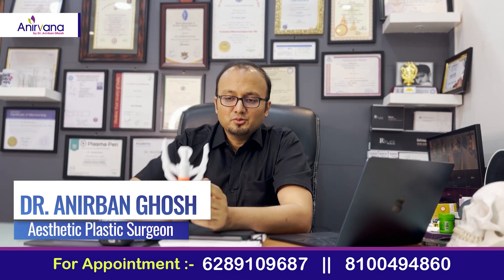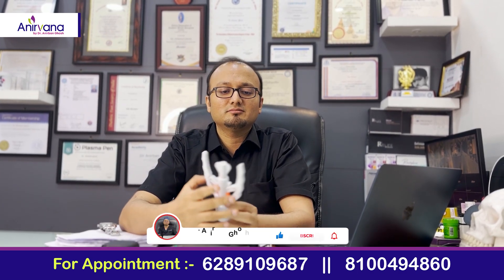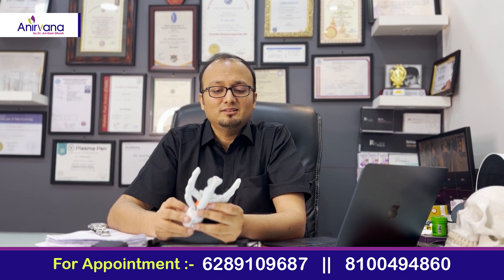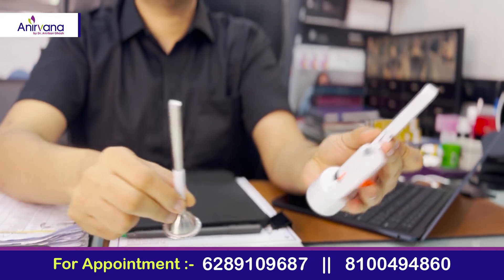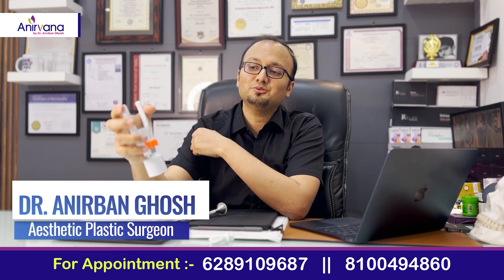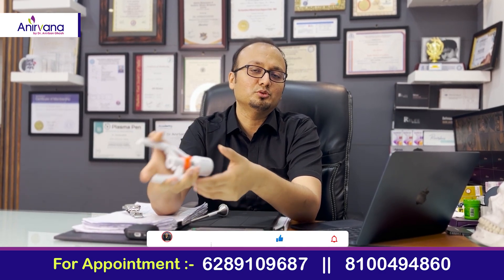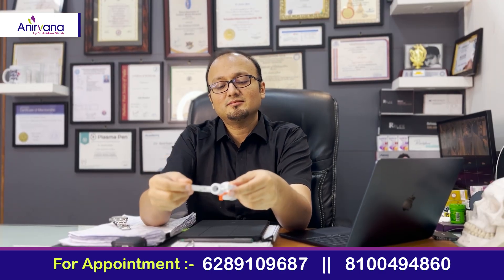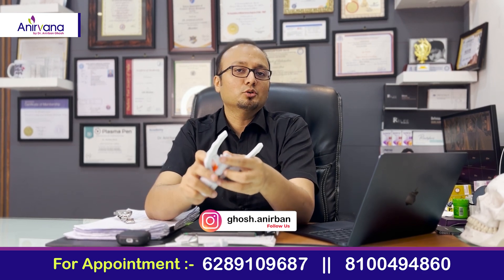Stapler Circumstances | Dr. Anirban Ghosh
Step into the operating room with renowned plastic surgeon, Dr. Anirban Ghosh, as he unveils the intricacies of stapler circumstances in surgical procedures. In this enlightening video, Dr. Ghosh shares his wealth of expertise, guiding viewers through the critical considerations and techniques involved in utilizing surgical staplers effectively.

From understanding the anatomy of stapler usage to navigating common challenges encountered during surgery, Dr. Anirban Ghosh provides invaluable insights that are essential for both aspiring and practicing surgeons. Through detailed explanations and real-life examples, he demystifies the complexities surrounding stapler circumstances, empowering viewers with the knowledge and confidence to optimize surgical outcomes.

This educational presentation is dedicated to fostering a deeper understanding of surgical techniques and promoting patient safety. With a focus on education and awareness, Dr. Anirban Ghosh underscores the importance of proper training and meticulous attention to detail in the surgical setting.

Join us on this educational journey led by Dr. Anirban Ghosh, as we delve into the fascinating world of stapler circumstances and uncover the principles that drive surgical precision and excellence. Whether you're a medical professional or simply curious about the intricacies of surgery, this video offers valuable insights that are sure to inform and inspire.